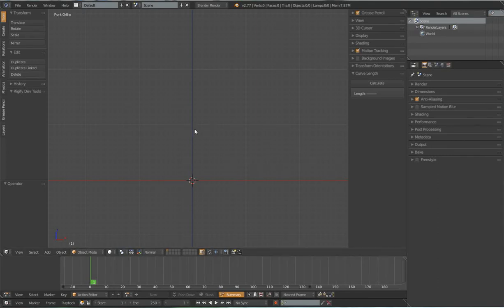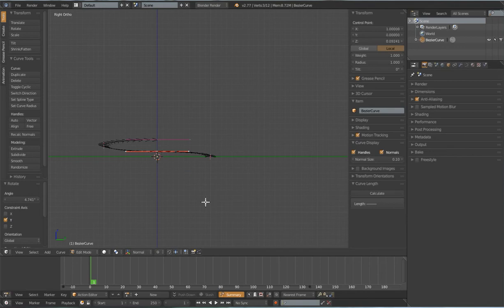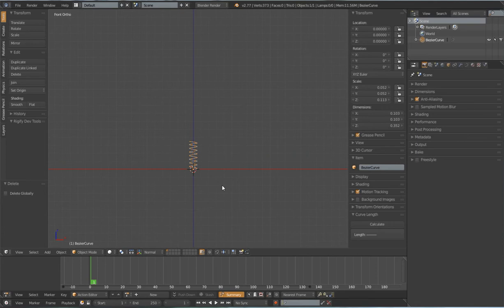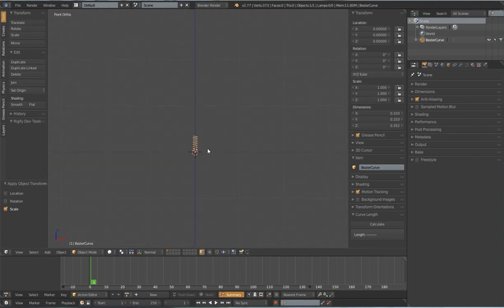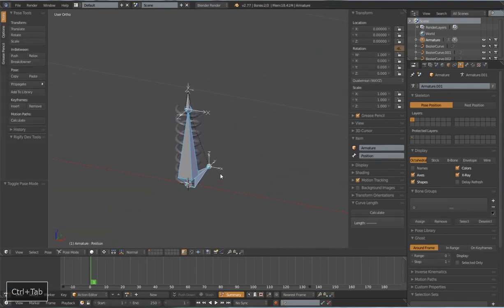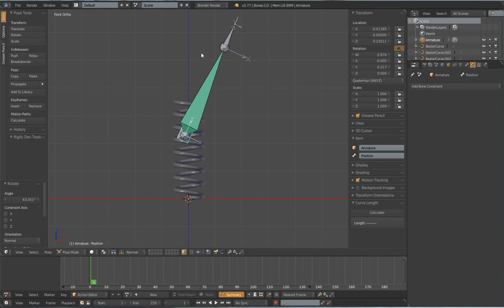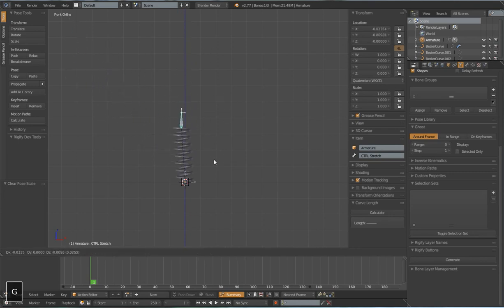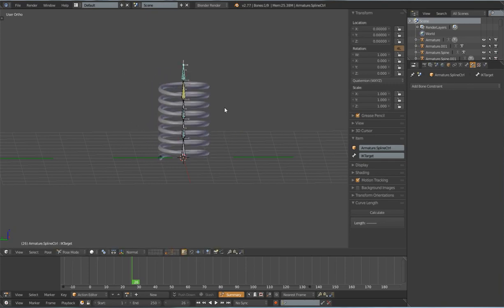Blender Rigging Springs Part 1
Create and rig a spring in Blender. Two easy methods to make a animatable spring with no volume loss.